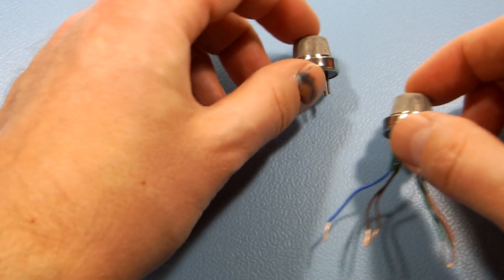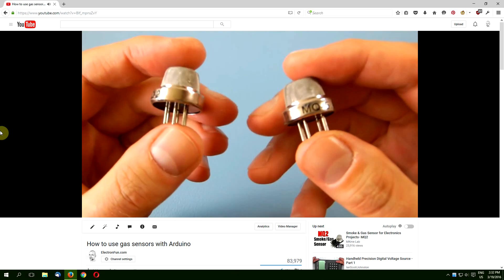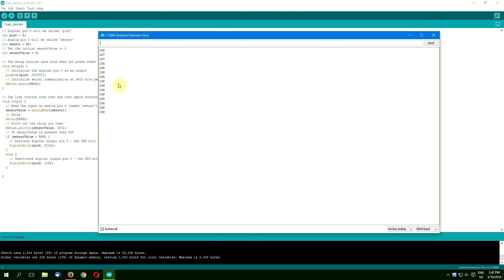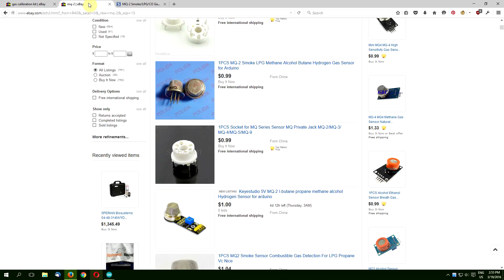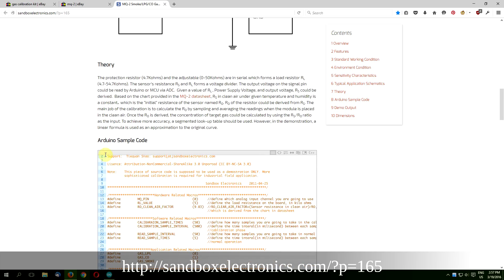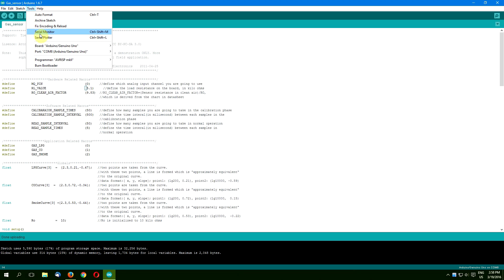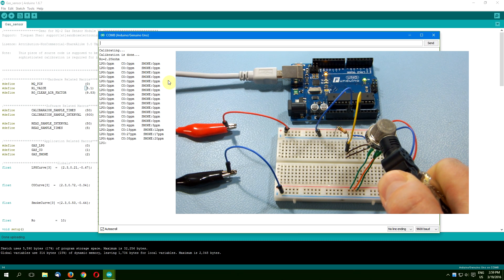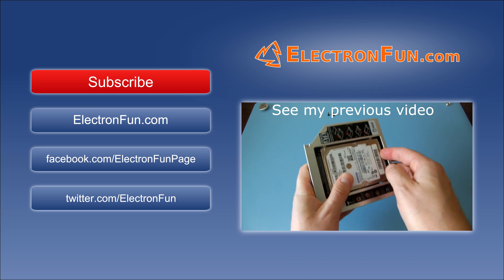How to calibrate an MQ-2 gas sensor || Arduino tutorial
In this short tutorial I'm demonstrating how to calibrate an MQ-2 gas sensor and get your readings in ppm units. I'm assuming you don't want to spend hundreds of dollars for a calibration kit. The method shown in this video is based on a piece of Arduino code created and shared for free by a company called Sandbox Electronics.